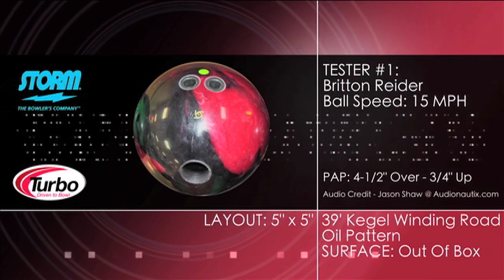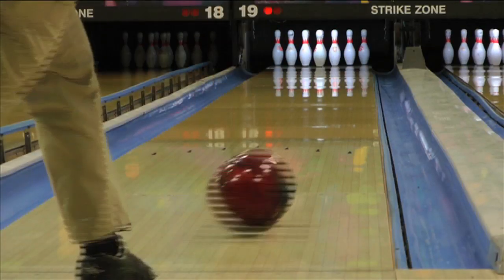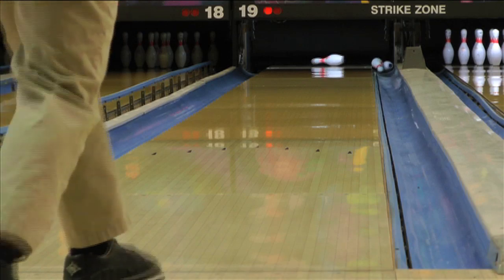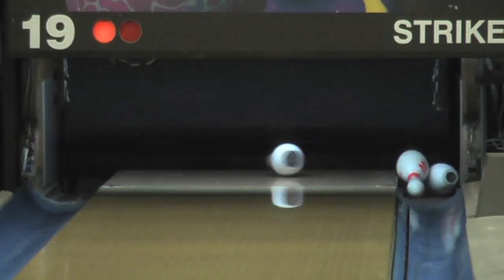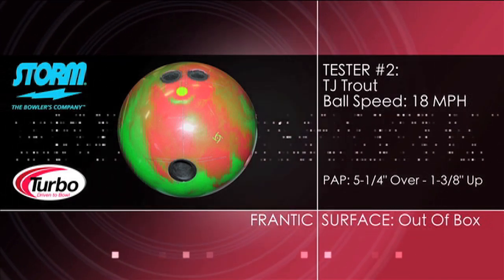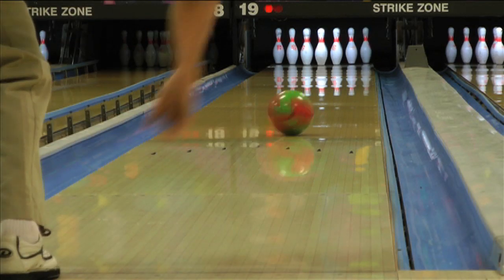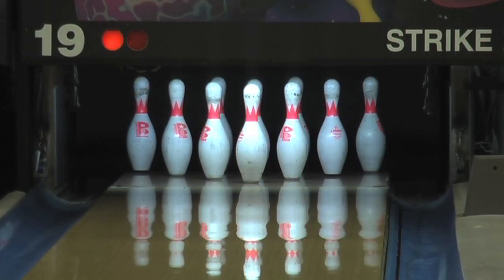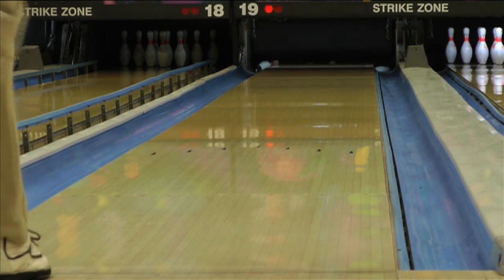Tropical Breeze Hybrid Bowling Ball Reaction Video Review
Storm is releasing a new Entry Performance bowling ball. The Storm Tropical Breeze Hybrid bowling ball is going to be released on May 22, 2102.

Watch VBR Videoballreviews.com staff members demonstrate the Storm Tropical Breeze Hybrid.